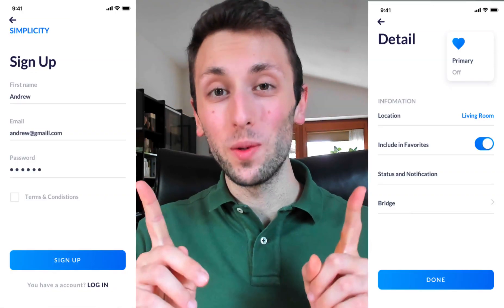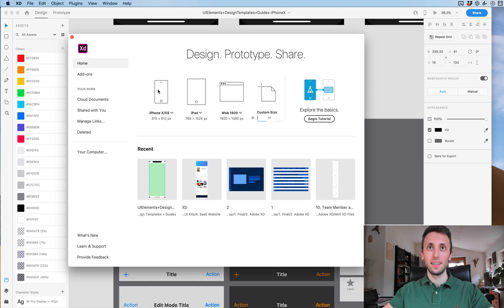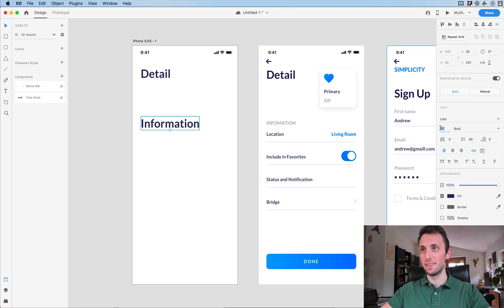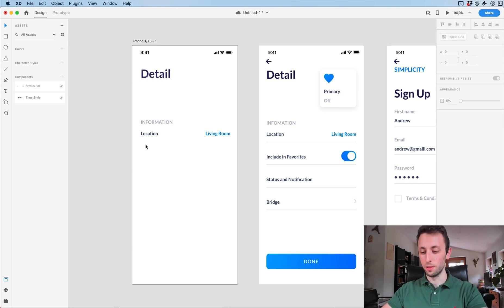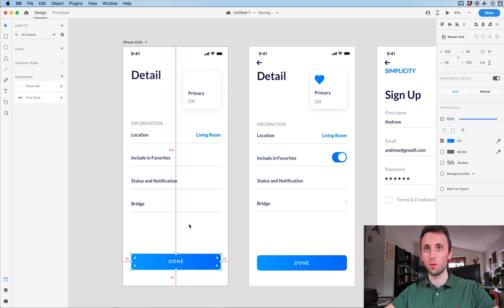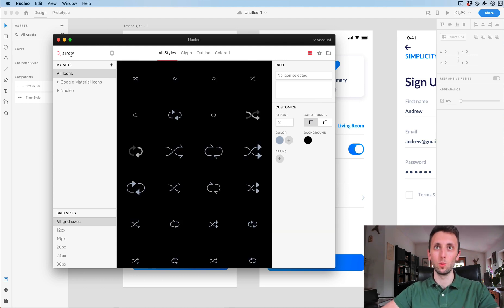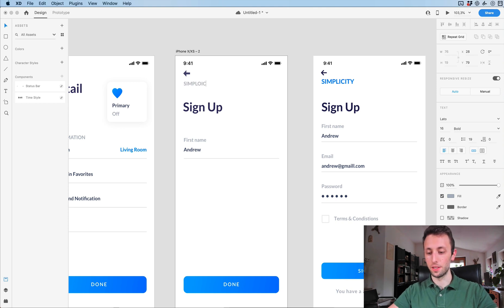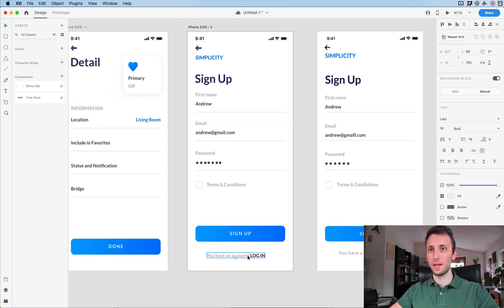How to Design an iPhone X App iOS: Adobe XD Design Tutorial